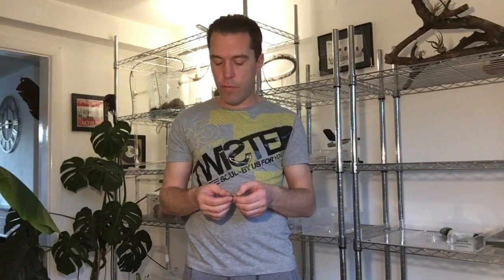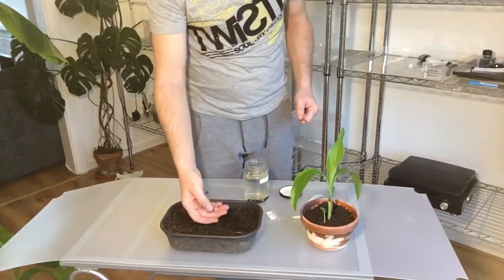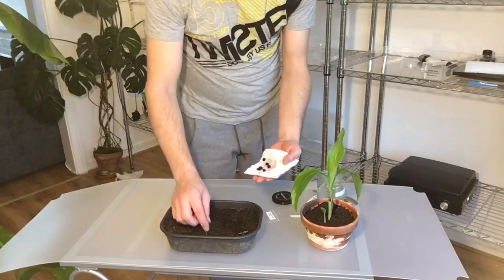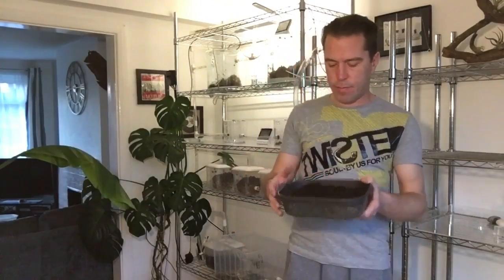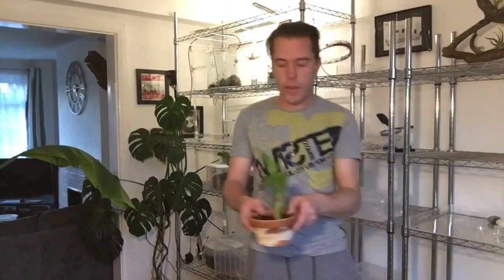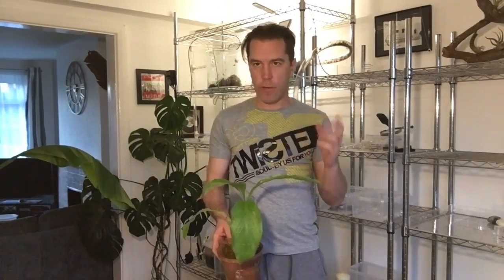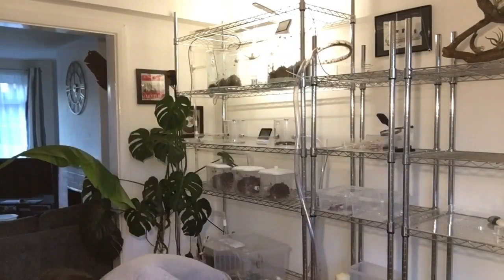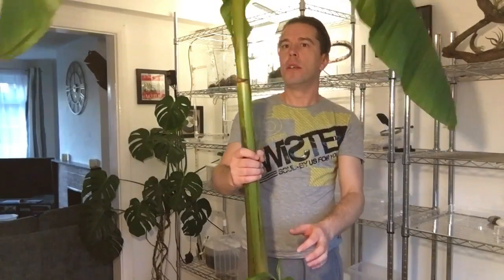Propagating difficult Musa (banana) seeds with results!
Here is my top tips for germinating Musa seeds here in the UK! :)